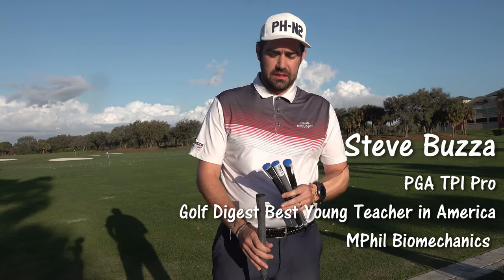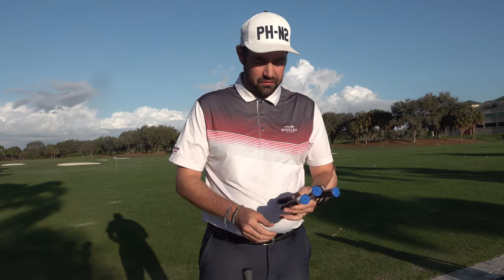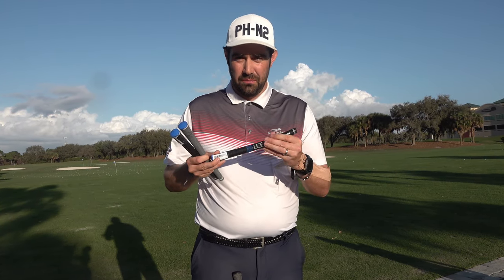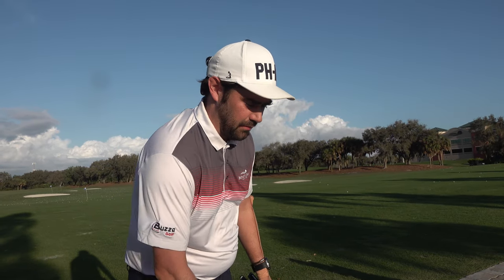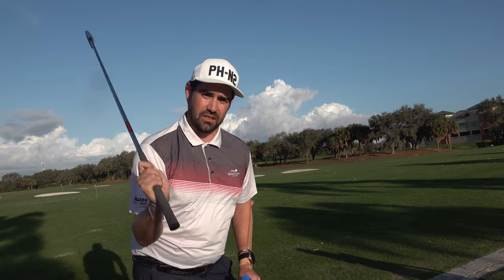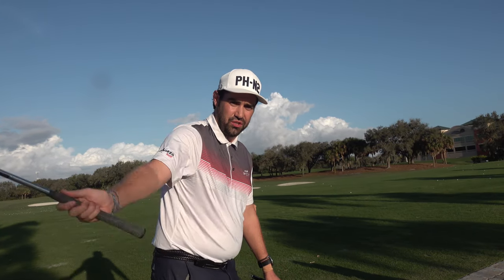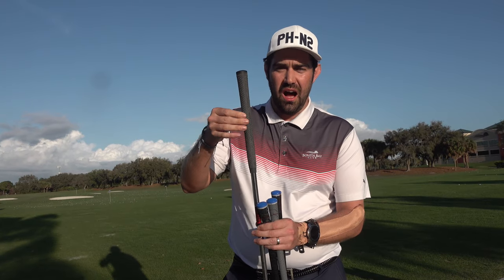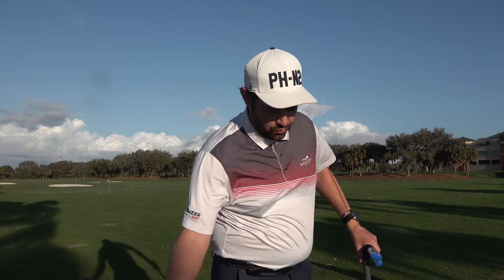Which Type of Golf Grip Should You Use (Cord vs standard vs Padded)